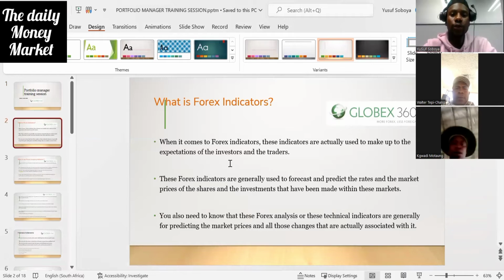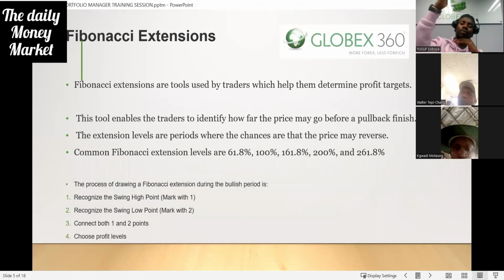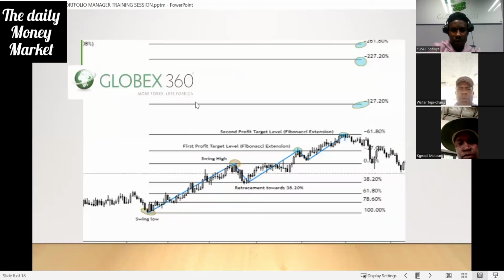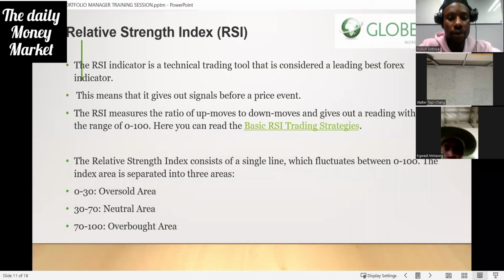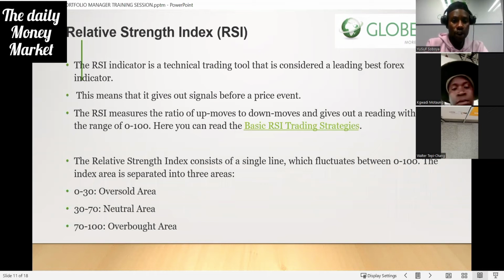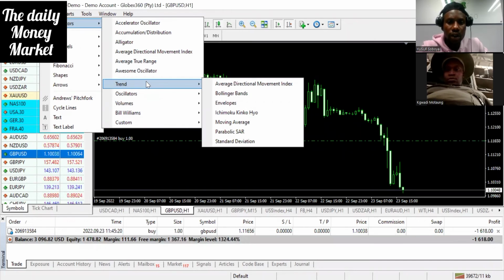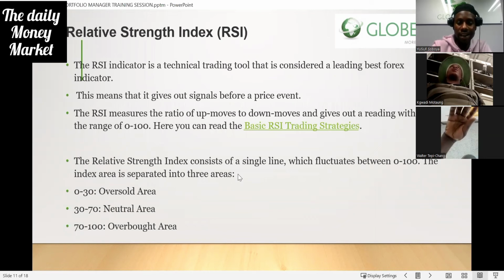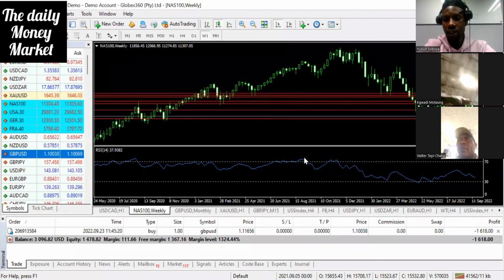Forex indicator // indicator // forex